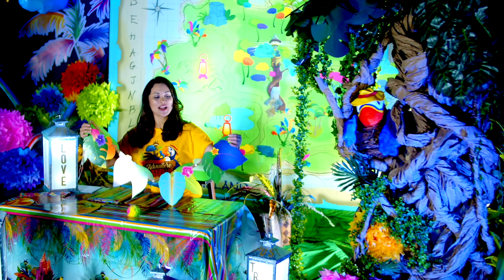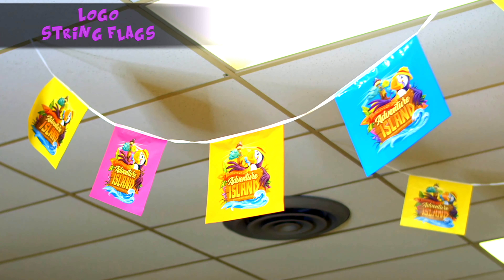Discovery on Adventure Island VBS 2021 | Decorating | Cokesbury VBS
Decorating tips for Discovery on Adventure Island VBS 2021 by Cokesbury VBS.